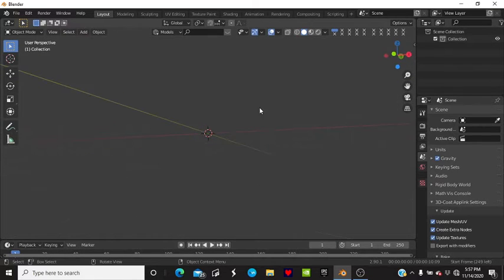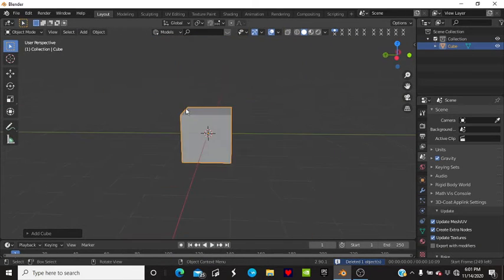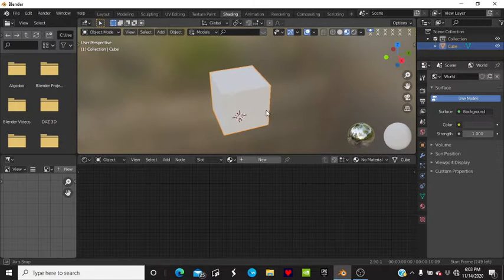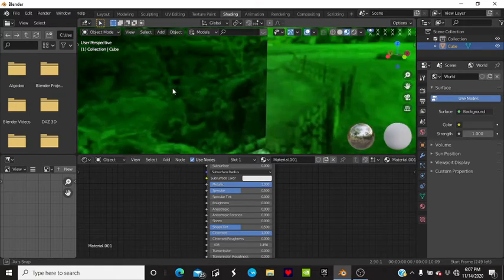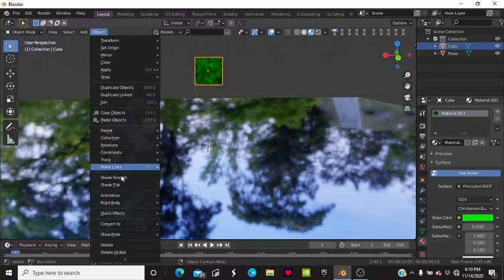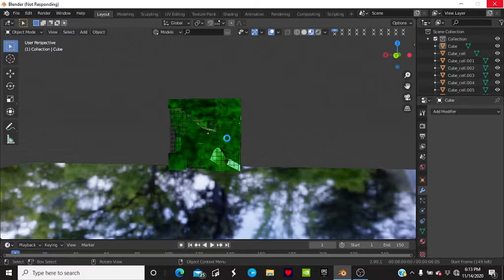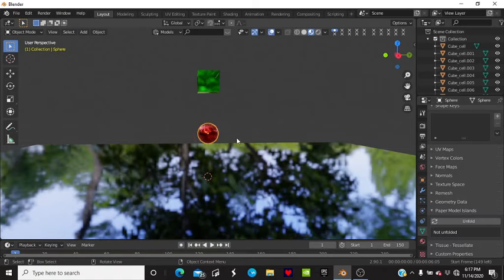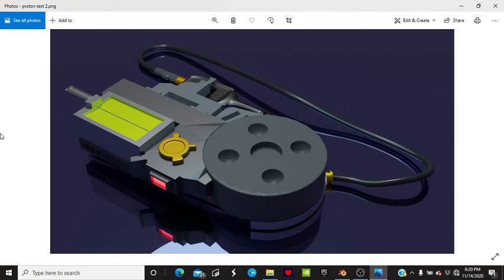Some Blender Tips